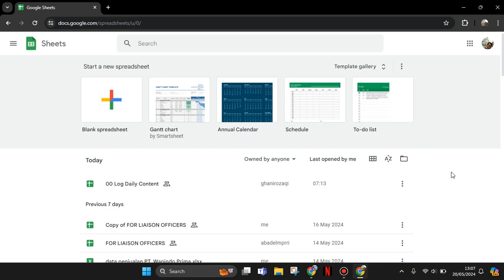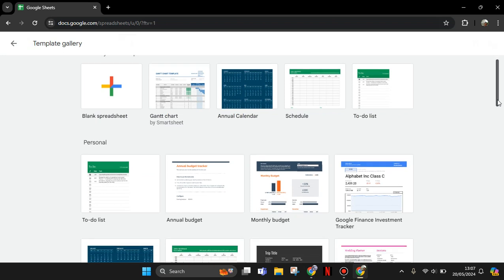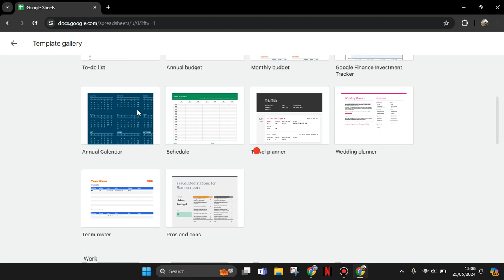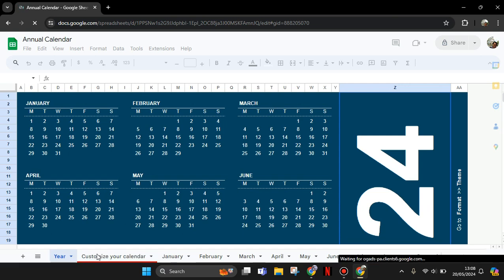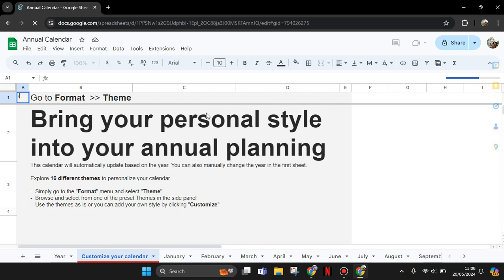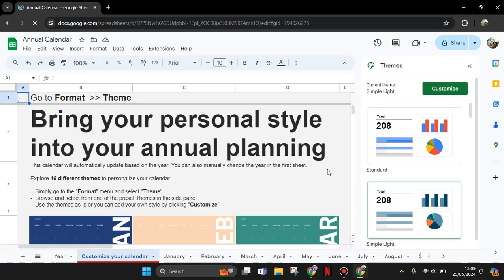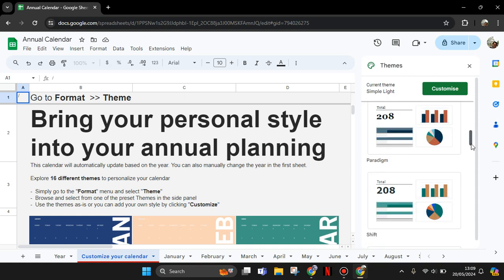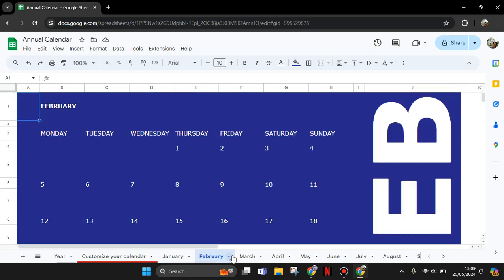💲 APP BASICS: How to Instantly Create a Calendar Using Google Sheets Template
This is how you can instantly create a calendar using Google Sheets